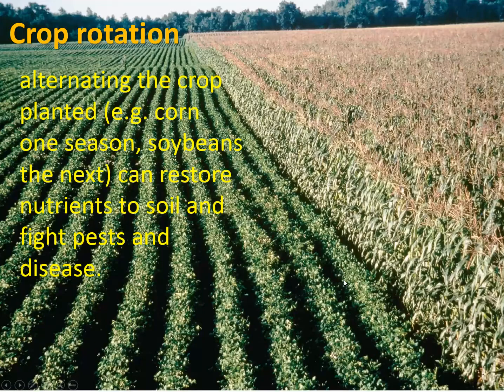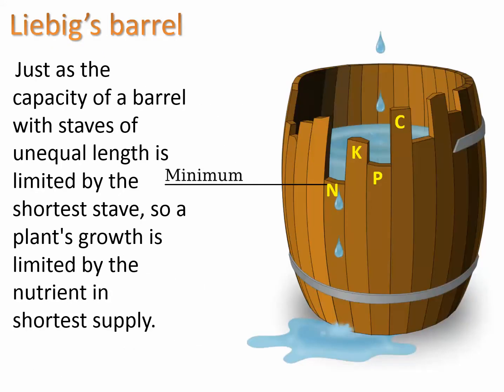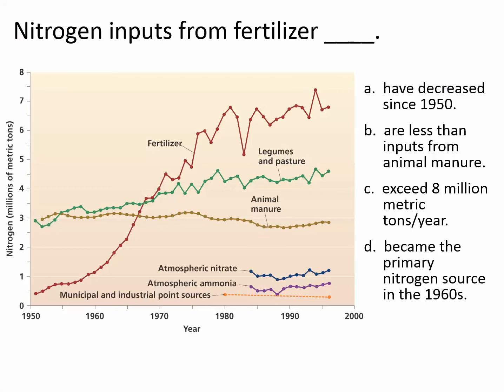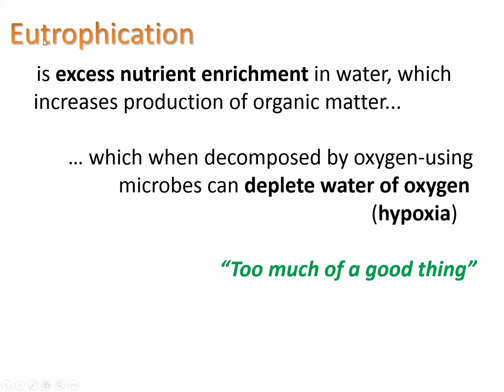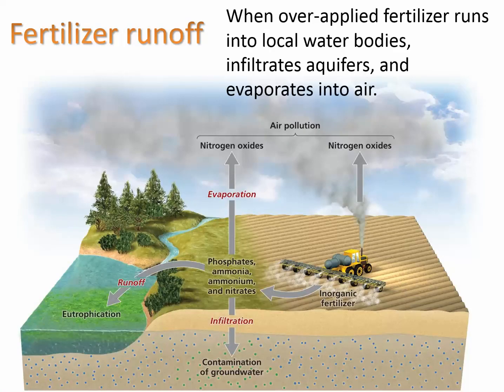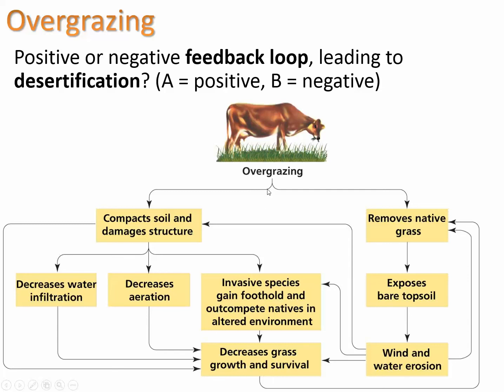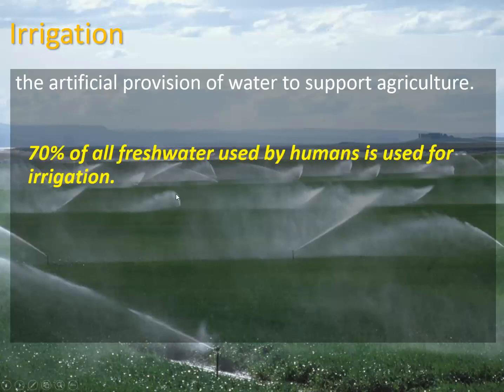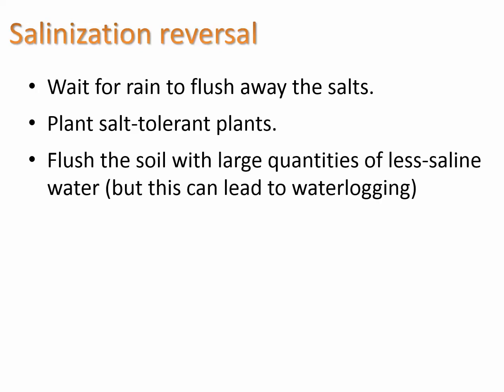5.4 soil desertification Part 2